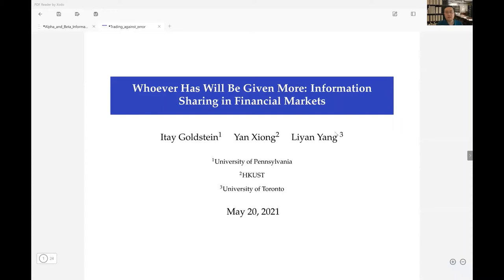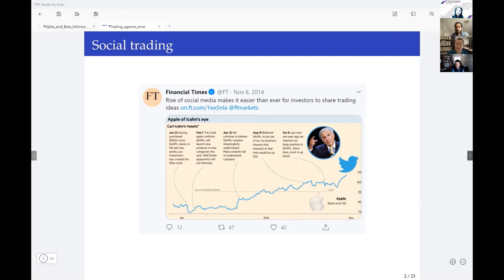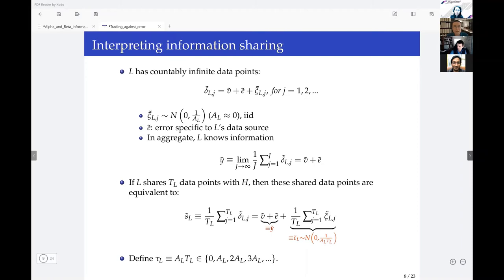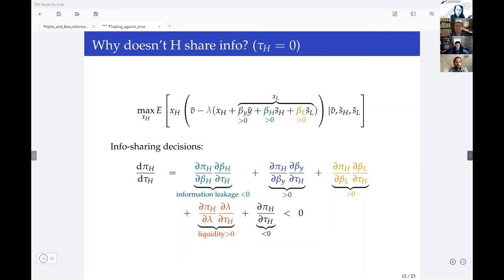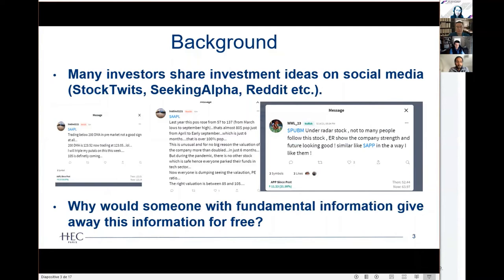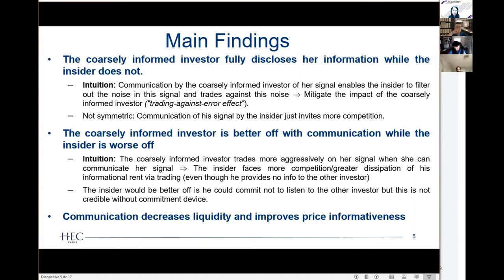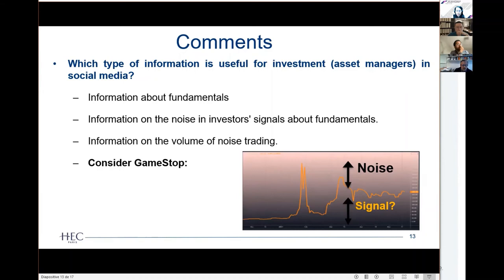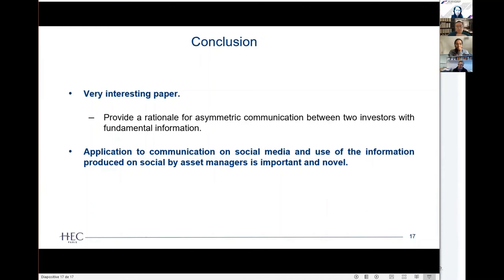Session 5B.1 - Disclosure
Abstract:
This paper studies information sharing between strategic investors with private information of different precision about the asset fundamental. We find that a coarsely informed investor would always share her information ``as is'' if her counterparty investor is well informed about the fundamental. In this way, the coarsely informed investor invites the well informed investor to trade against her information, thereby offsetting her informed order flow and reducing the price impact. The coarsely informed investor gains from the information sharing but the well informed investor loses from it. Our model offers an explanation for why the masses of investors express investment opinions on social media and sheds new light on information networks in financial markets and institutional investors' sentiment trading strategy.